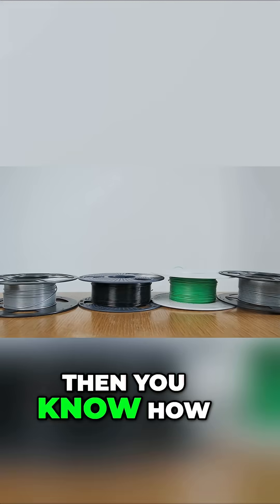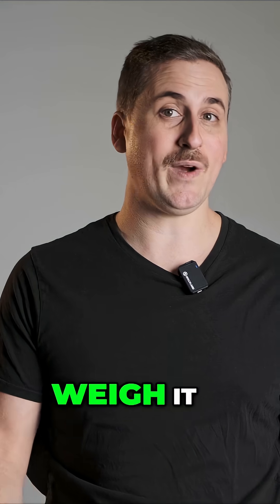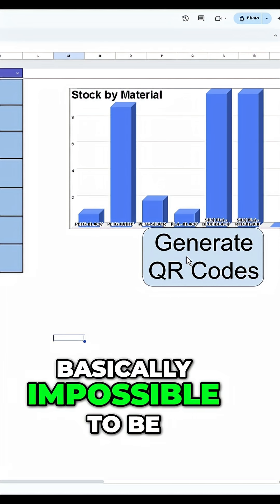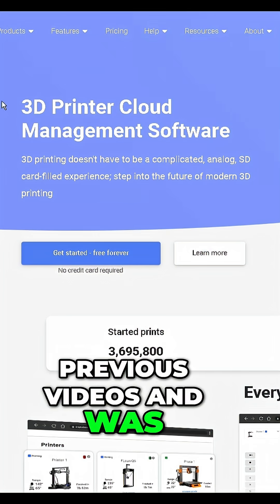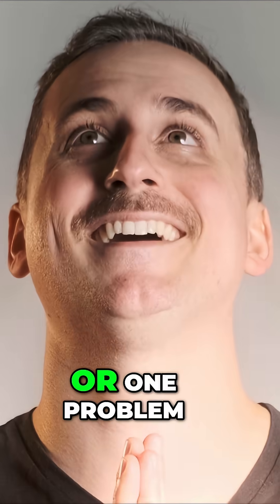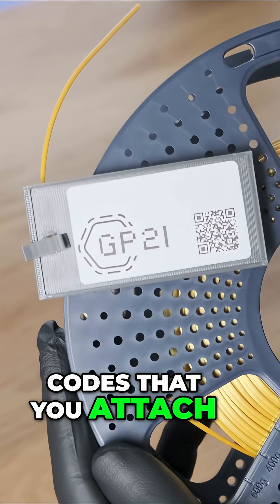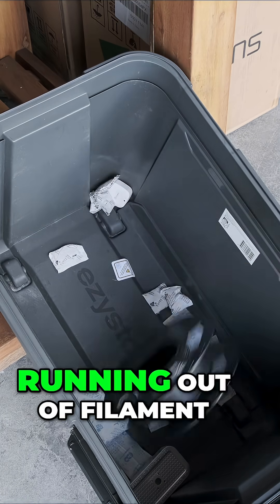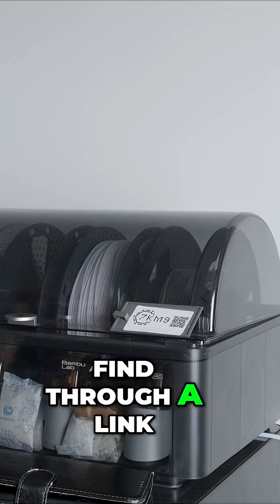Print Farm Filament Tracking Made Easy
Tired of guessing how much filament is left on your spools? Or worse… running out mid-print? This video covers a game-changing filament tracking system from SimplyPrint that acts like a virtual filament sensor for every spool you own.

Timestamps:
00:00 – 0:35 - The Problem
0:36 - 1:25 - The Solution
1:26 - 1:56 - Features
1:57 - 2:48 - Compatibility
2:49 - 5:36 - How does it work?
5:37 - 7:02 - Weight Accuracy
7:03 - 7:31 - Who is this for?
7:32 - 8:16 - The Team
8:17 - 8:36 - Outro